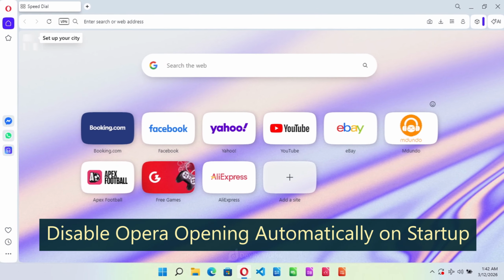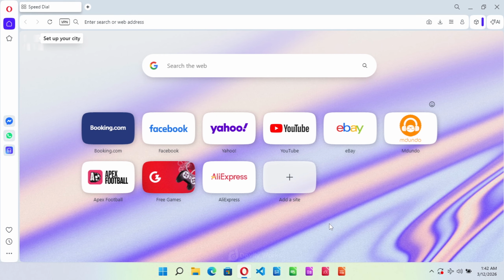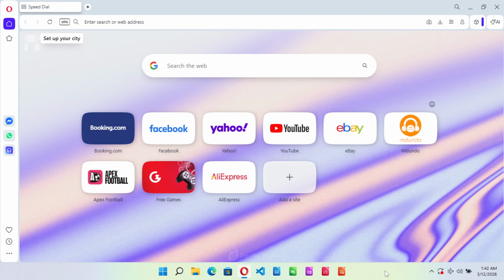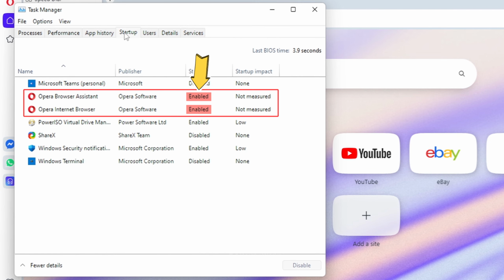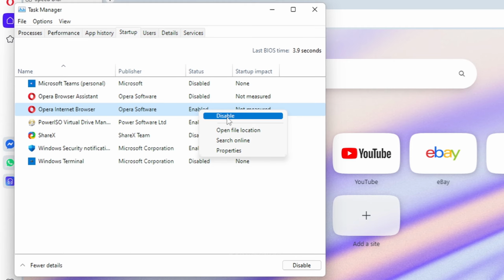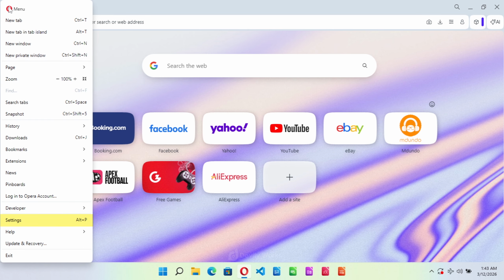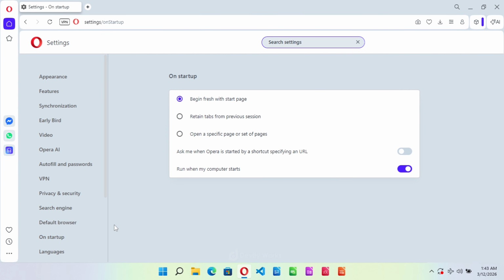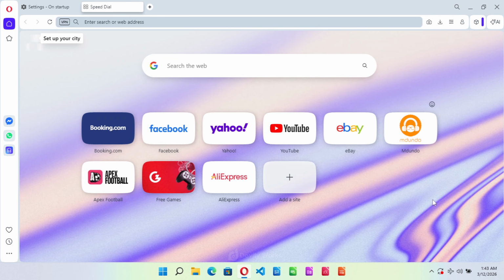Stop Opera Browser from Automatically Opening on Startup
Stop Opera Browser from Automatically Opening on Startup? In this video, learn how to stop Opera Browser from automatically opening on startup, disable Opera auto launch on Windows startup, and prevent Opera from launching when your PC starts.

If Opera keeps opening every time you turn on your computer, this step-by-step guide will show you exactly how to disable Opera auto start on Windows 10 and Windows 11. You’ll discover how to remove Opera from startup programs, turn off Opera browser auto launch, and fix the issue of Opera opening automatically when starting your PC.

Whether you're trying to speed up your system boot time or just want more control over your startup apps, this tutorial covers quick and easy methods to stop Opera from opening on startup. No advanced skills needed!

🔍 Topics covered:
- Stop Opera Browser from opening on startup
- Disable Opera auto launch on Windows
- Remove Opera from startup programs
- Fix Opera opening automatically on PC startup